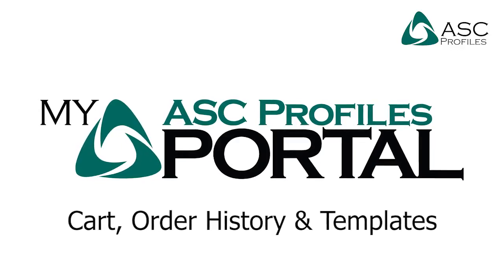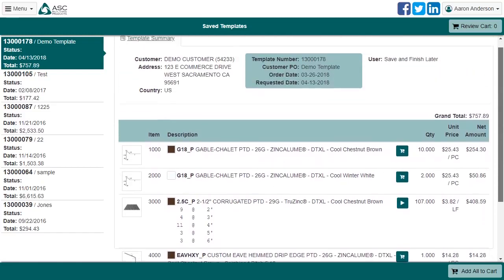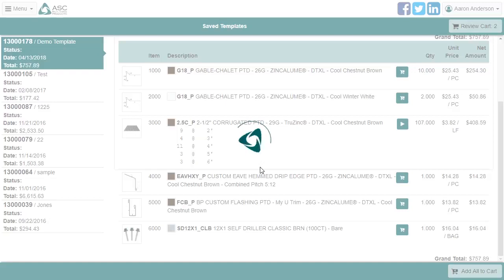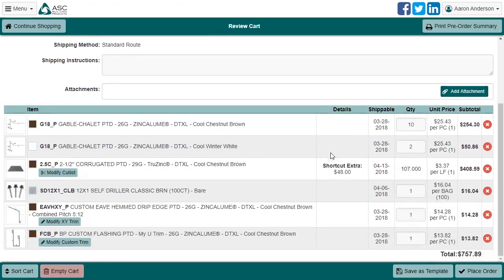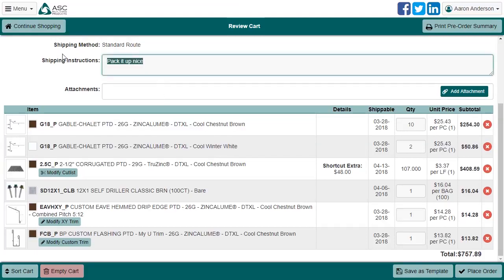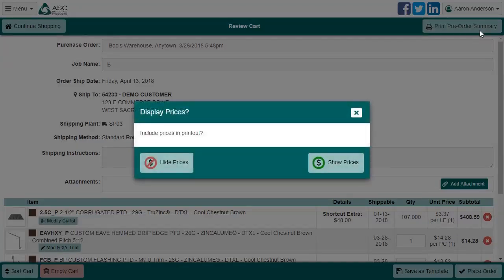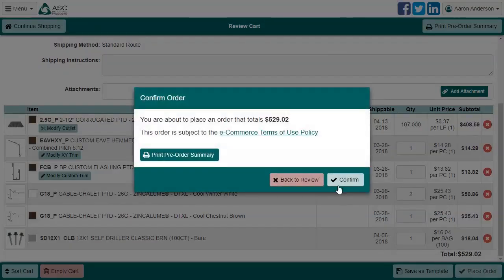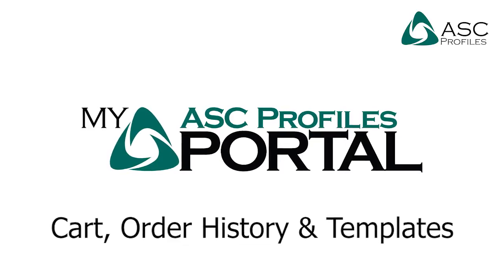Ordering Metal Roofing from our E-Commerce Portal. Video # 7: Cart, Templates and Order History.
Tutorial on how to order metal roofing-Customers Only. Description Video Training Series